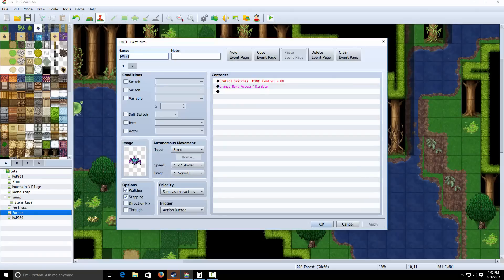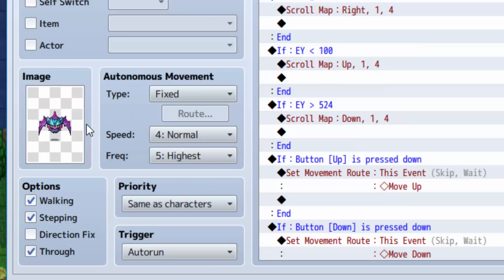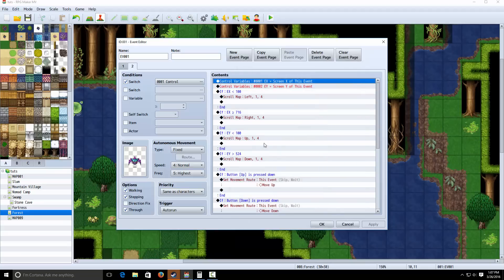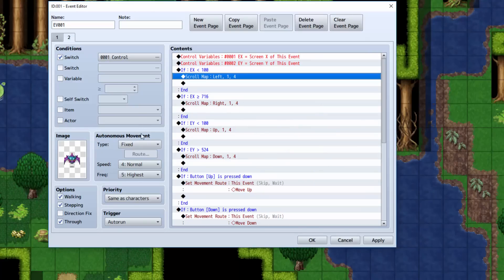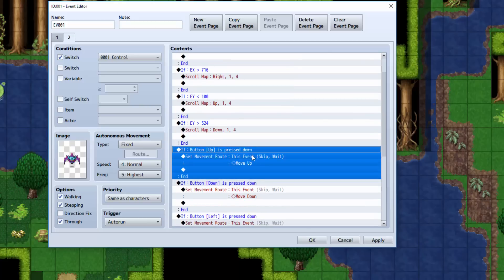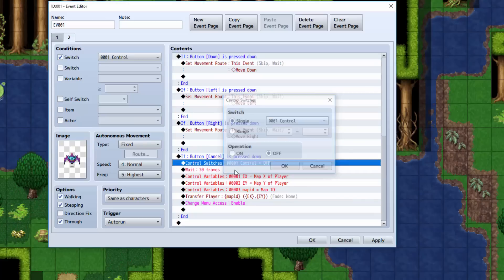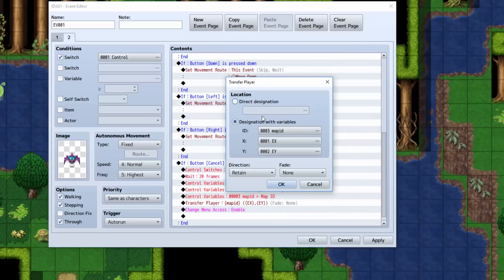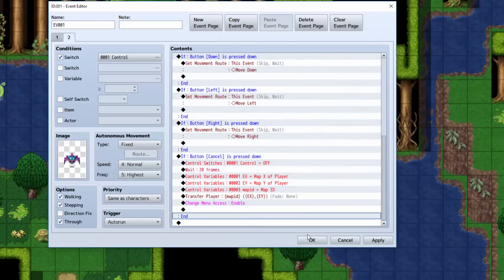RPG Maker MV Tutorial - TAKE CONTROL OF AN EVENT!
In this tutorial, you'll learn how to take control of an event!